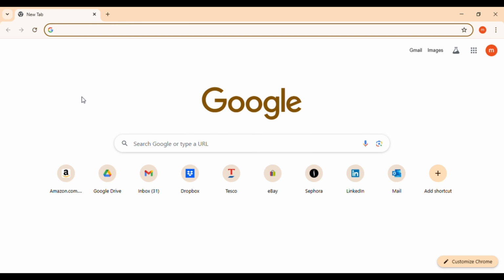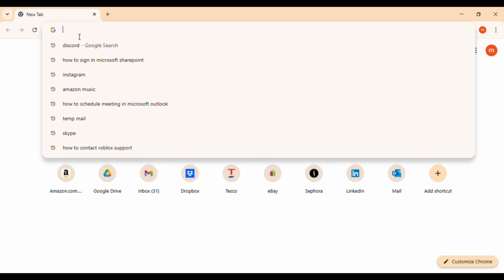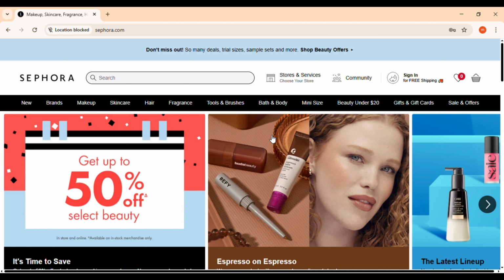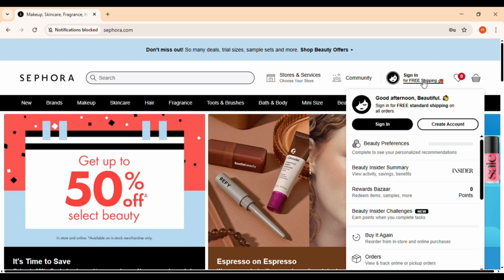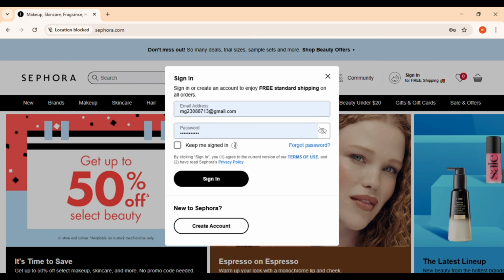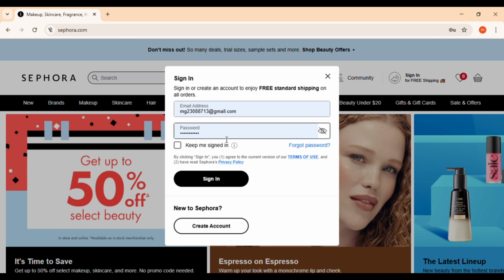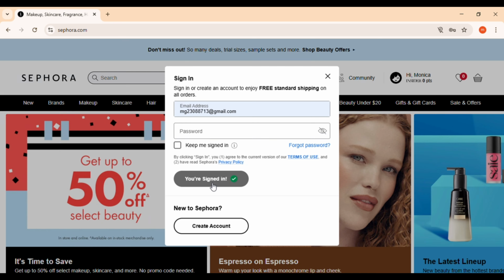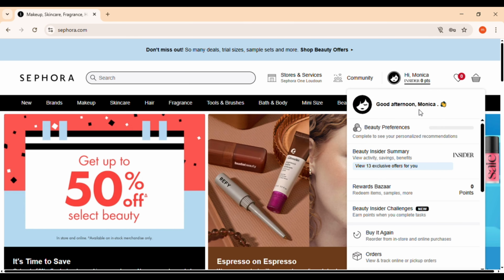Sephora Login | Sephora.com Account Login Guide | Sephora Sign In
Sephora Login | Sephora.com Account Login Guide | Sephora Sign In | Login To Sephora Account

Follow these steps for the Sephora.com account login guide:
1: Open a browser and search 'Sephora.com'.
2: Hover your mouse over the Sign In option at the top right.
3: Tap on Sign in.
5: Then, tap on Sign in.
With this, you can log into the Sephora.com account.

Watch this tutorial video for the process and steps to login Sephora account on laptop/PC.